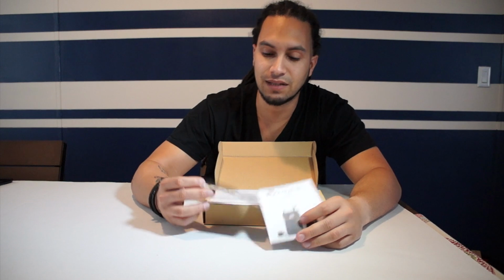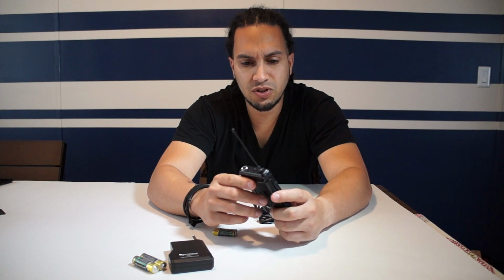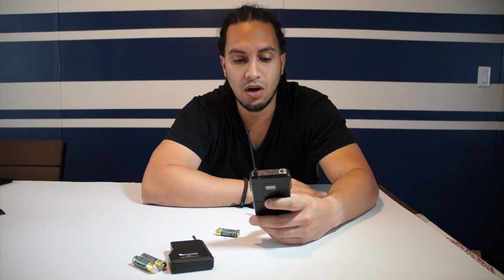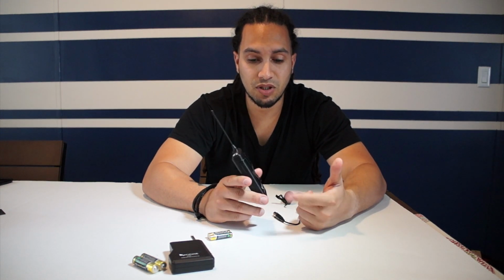Fifine Lapel Microphone (great for Vloging)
If you want to use this mic for vloging/you tubing i think its great, you will need an adapter for the quarter inch plug to a 3.5 mm jack.
if you want to get your hands on this mic check out the

if you like electronic music, and like the music on my video its from Electronic gems